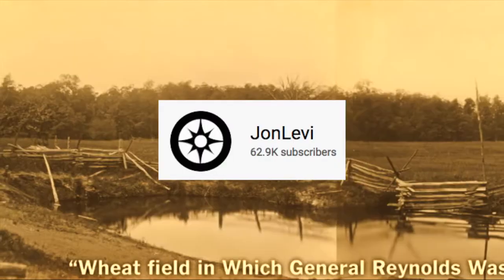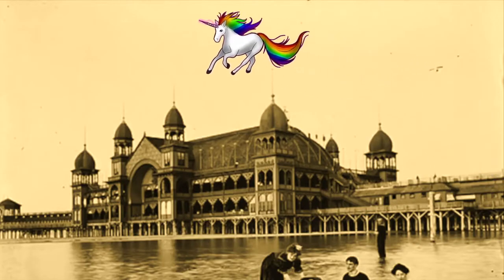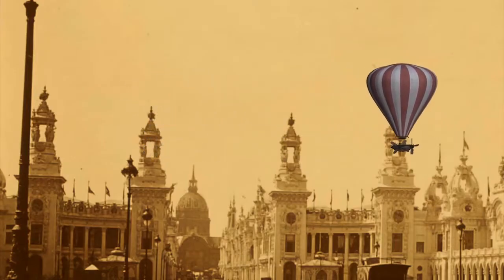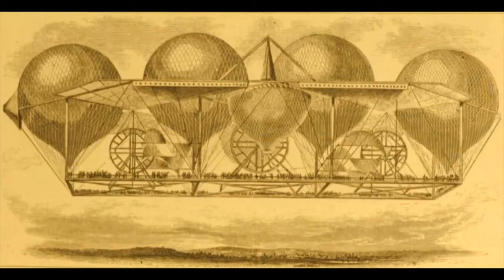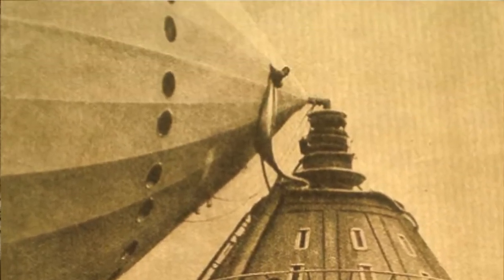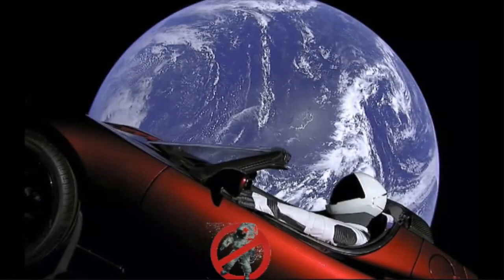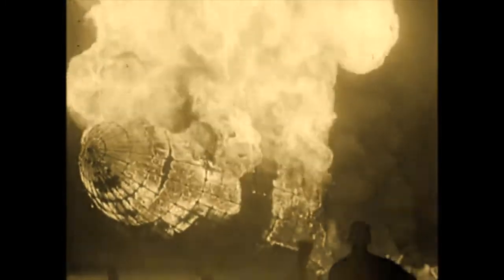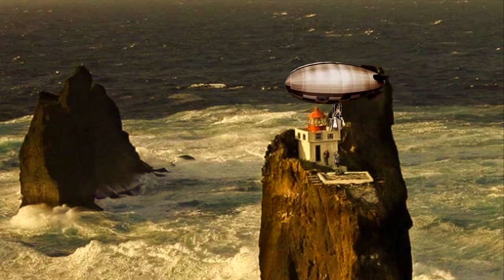The Missing Blimps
Mirrored from Spacebusters